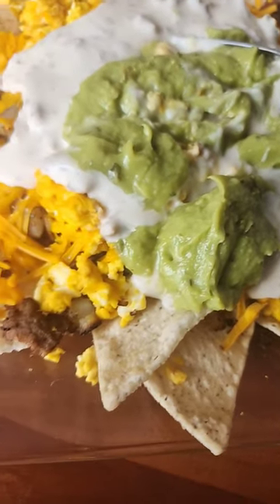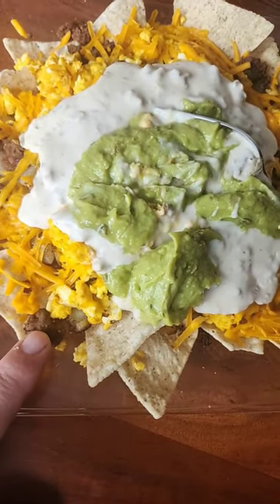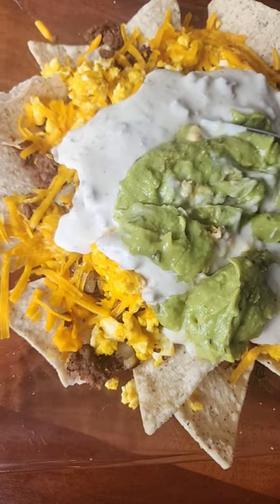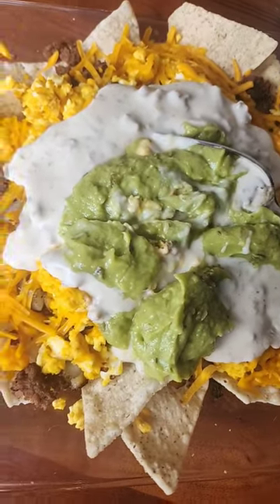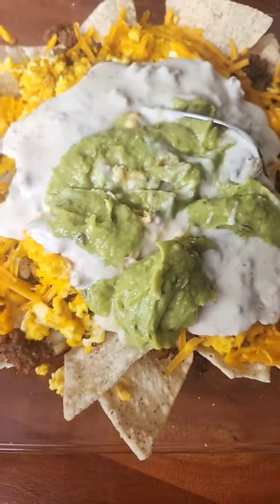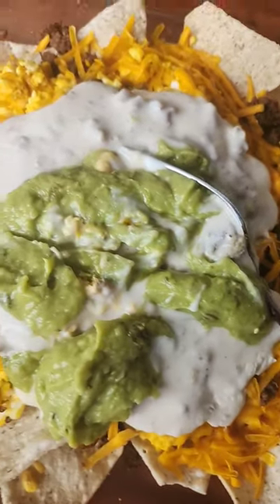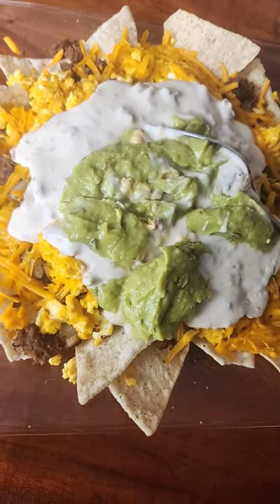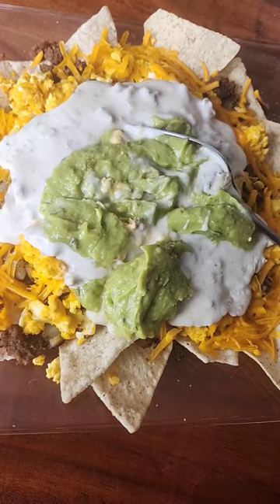Breakfast Nachos? Gluten Dairy Corn Soy Free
trying breakfast nachoss